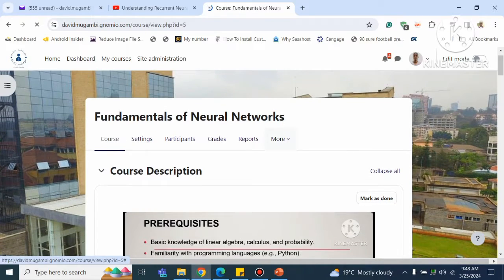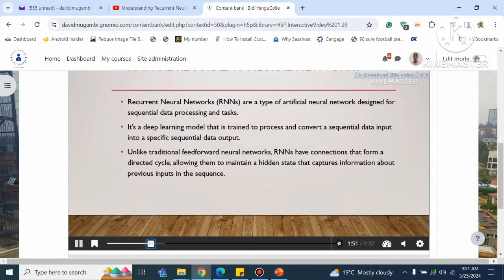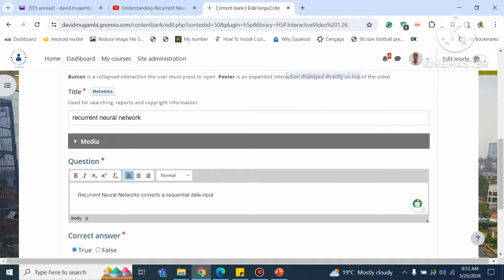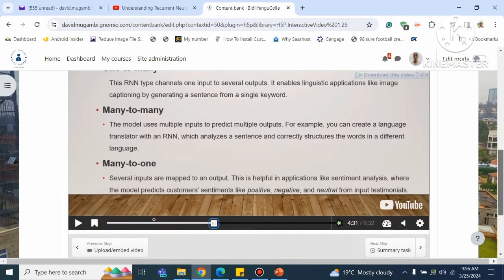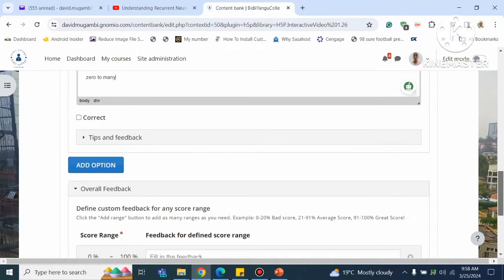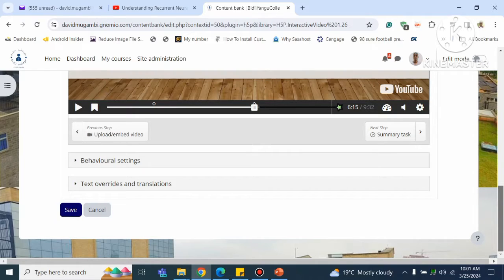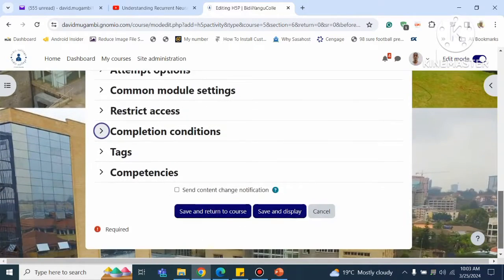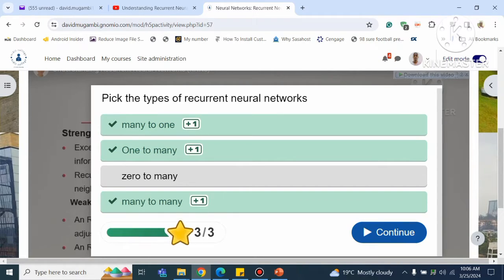Creating an HP5 Interactive Video on Gnomio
In this video,you will understand how to add an HP5 interactive video for a LMS hosted in Gnomio